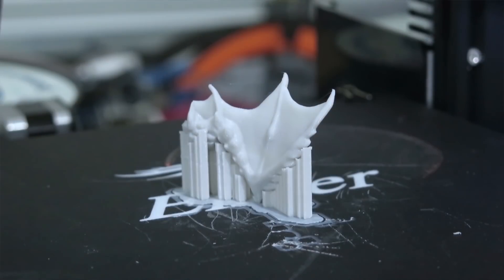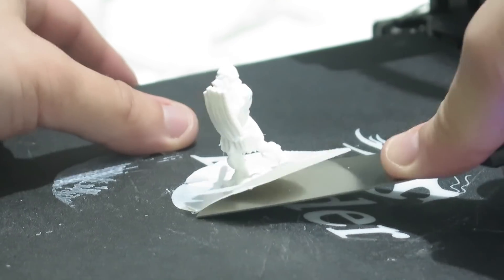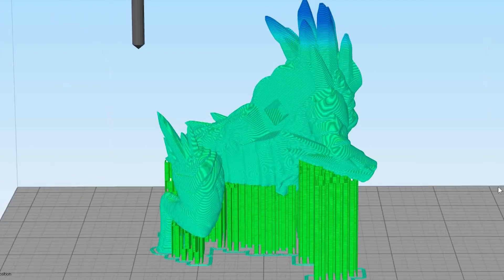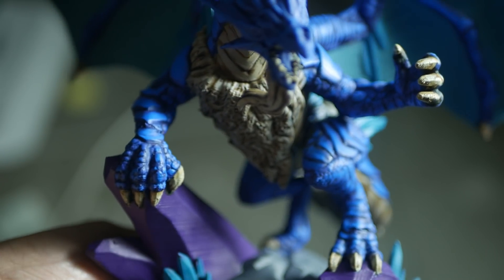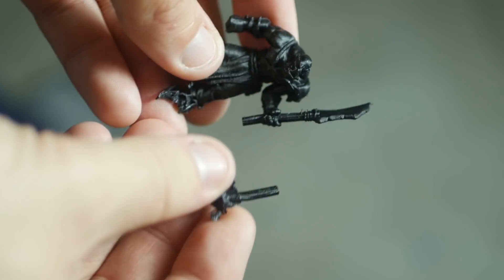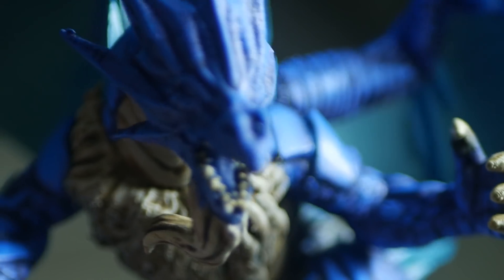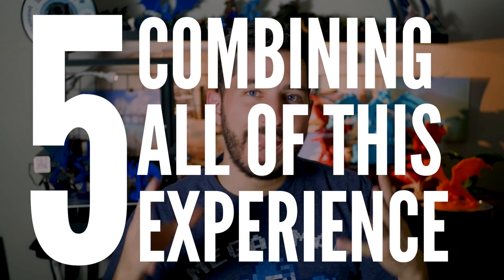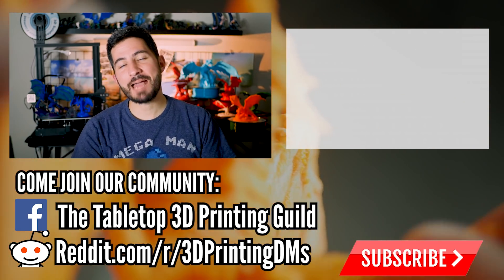Orienting 3D Printed Minis for Better Quality, Supports, & Removal (Printing The Game #10)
Learning how to properly orient my 3D printed minis so I can have the greatest chance of successful prints has been a critical skill to learn in my 3D printing journey. In this video, I share some suggestions and considerations for you to learn how to orient your own 3D printed minis.

Anycubic Photon
Amazon (Recommended) (Amazon)

✂️Supplies I use:
Army Painter Green Stuff (Amazon)
Other Green Stuff (cheaper) (Amazon)
Sculpting Tools (Amazon)
Mini & Model File Set (Amazon)
Rustoleum Gray Primer (Amazon)
Cheap Brush Set (Amazon)
Colorplace Flat Black Spray
(more expensive Amazon alternative (Amazon))
Black 3DMars PLA (Amazon)
Apple Barrel Paint Set (Amazon)
QuickGrip Permanent Adhesive (Amazon)
Polyurethane (Minwax Polycrylic) (Amazon)